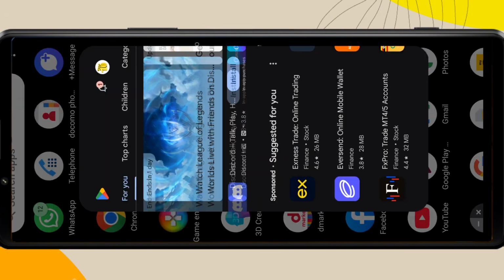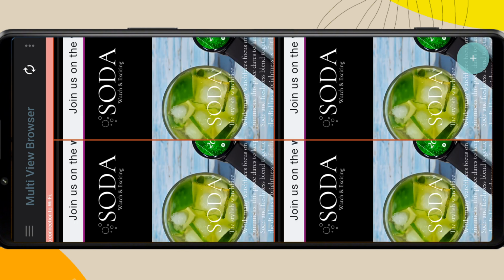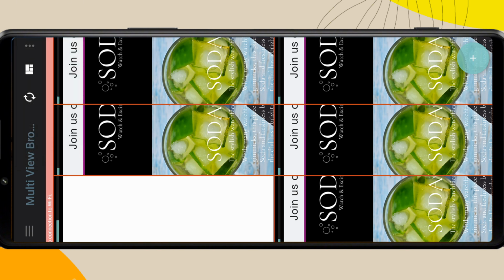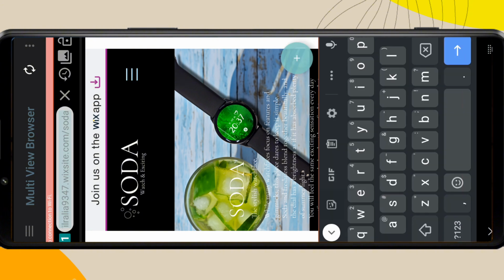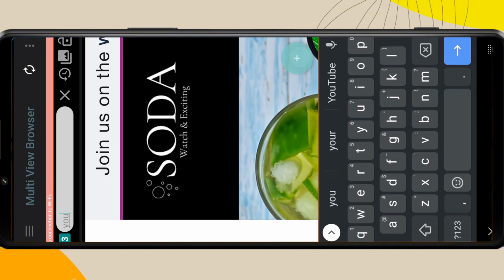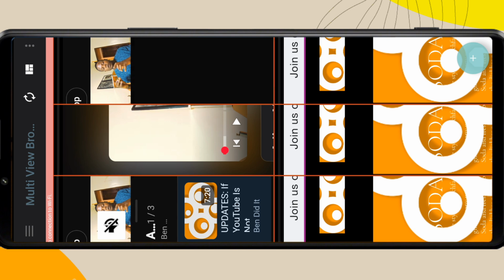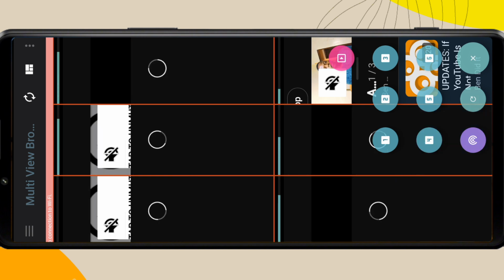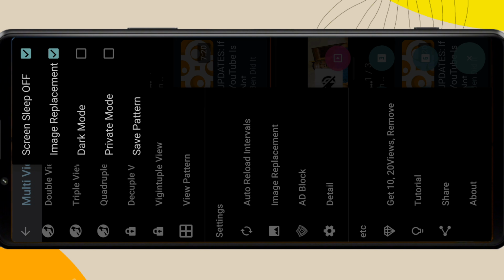Updates: Increase Your Watch Hours Using your Mobile Phone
Boost your watch hours and grow your audience with this simple yet powerful mobile trick!

Discover the secret to making your videos go viral and getting more views, engagement, and watch hours. This mobile hack is a game-changer for creators and businesses looking to maximize their video's potential.

Watch till the end to learn how to:

Increase watch hours by up to 500%
Grow your audience 10x faster
Make your videos go viral on mobile

Don't miss out on this ultimate mobile growth hack!